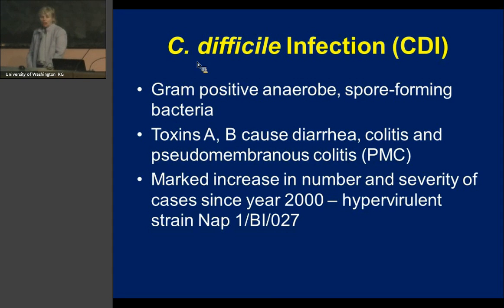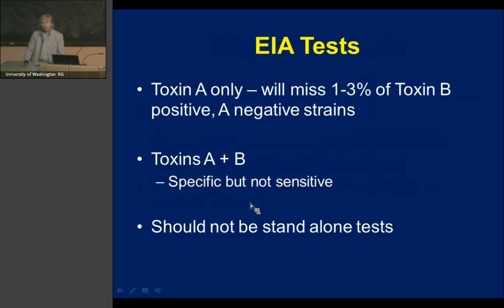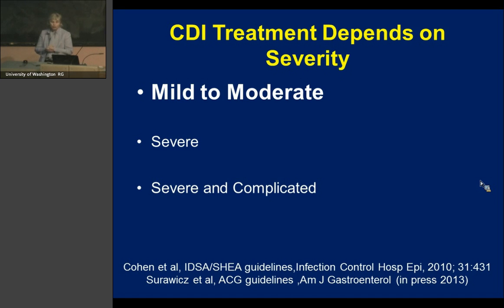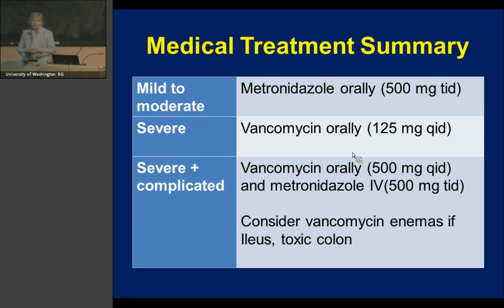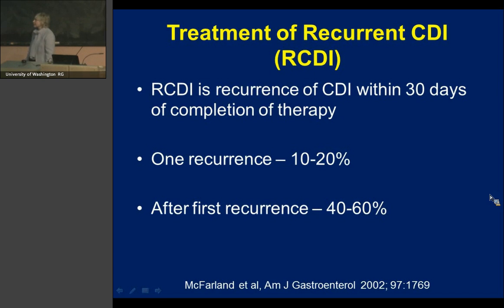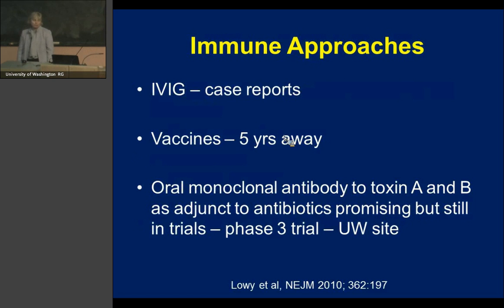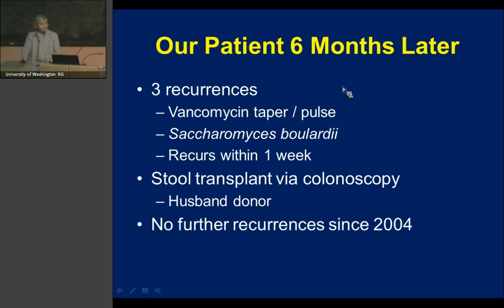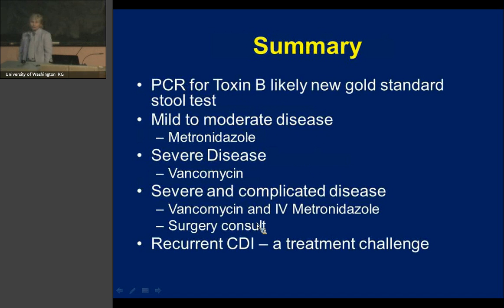Clostridium difficile: Update on Management of Difficult Cases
Dr. Christina Surawicz, professor, Department of Medicine, division of Gastroenterology, UW School of Medicine